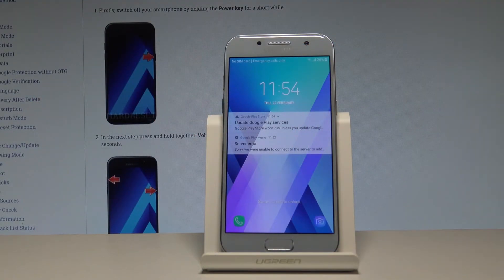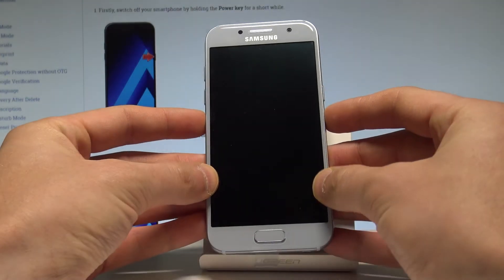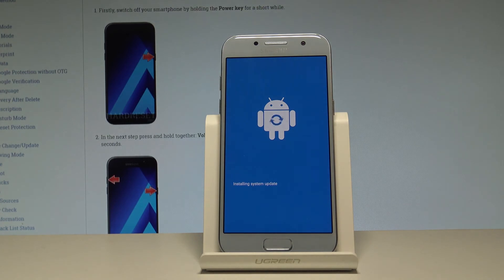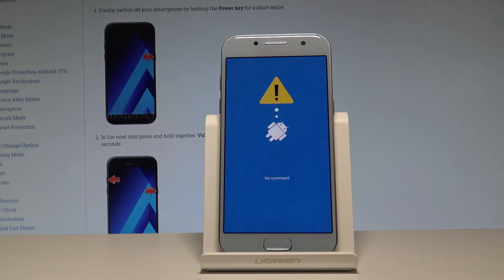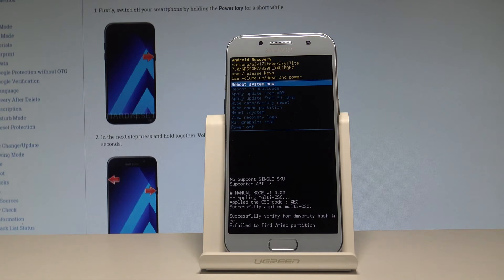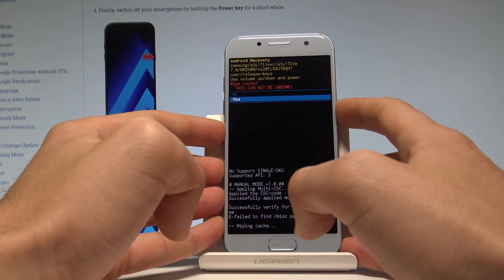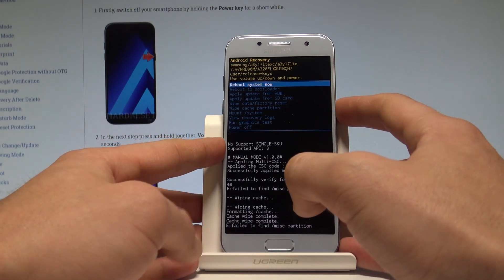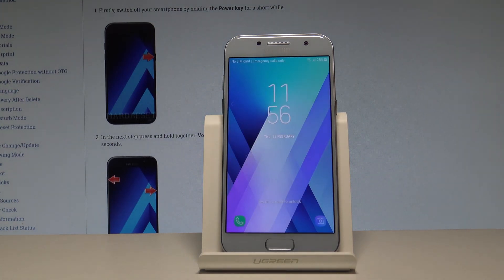How to Wipe Cache in SAMSUNG Galaxy A3 (2017) - Reset Cache |HardReset.Info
You can refresh system and speed up your SAMSUNG Galaxy A3 (2017) by wiping the cache files. Enter the Recovery Mode and select wipe cache partition. It will format temporary cache files. This operation won't effect your personal files.

How to wipe cache files in SAMSUNG Galaxy A3 (2017)? How to remove temporary cache files? How to wipe cache in SAMSUNG Galaxy A3 (2017)? How to format cache in SAMSUNG Galaxy A3 (2017)?